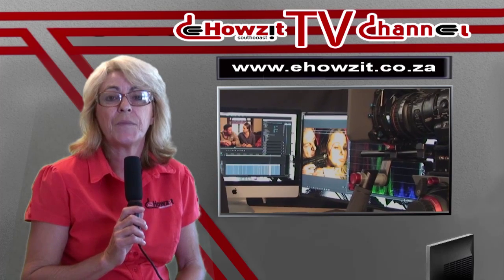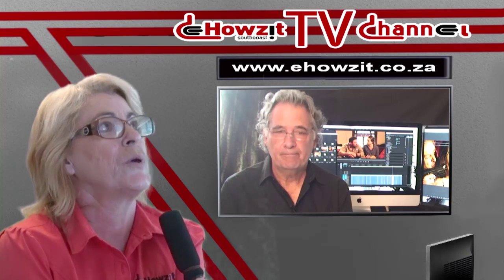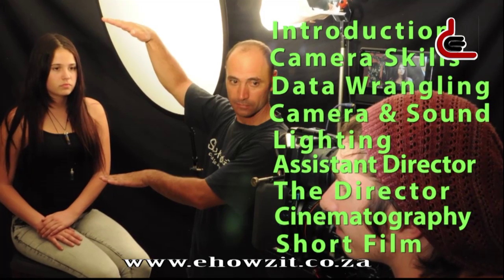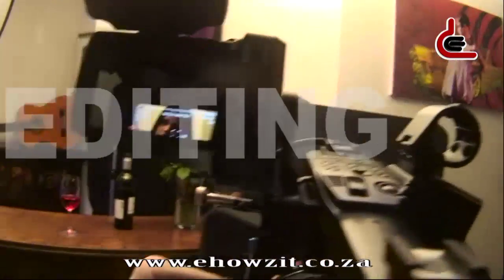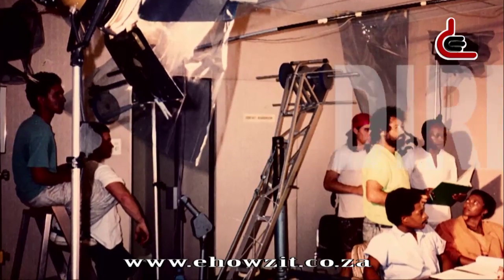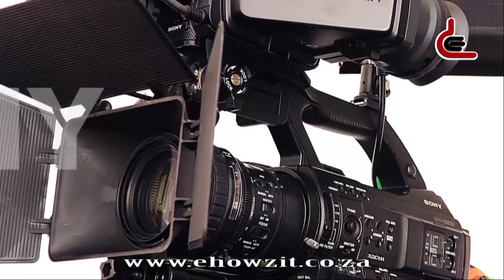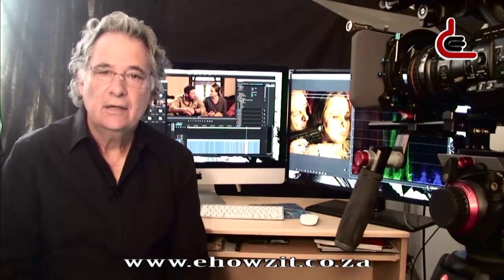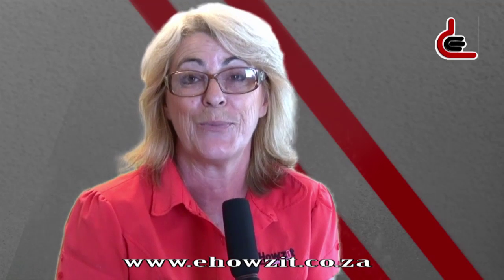SA Film Academy 2016